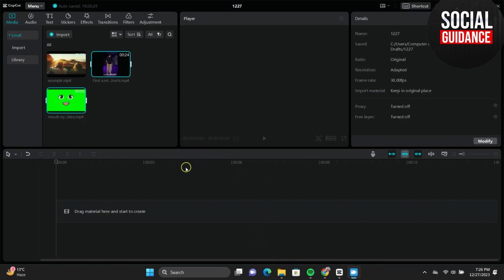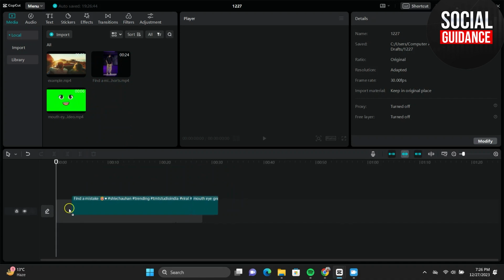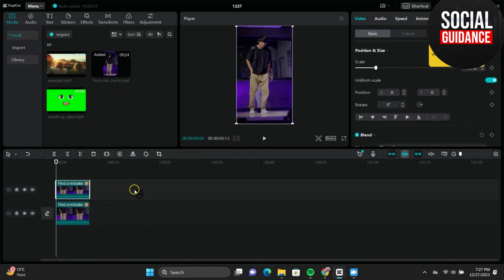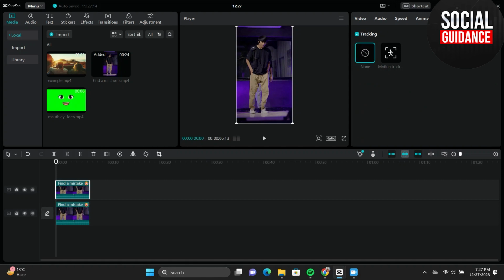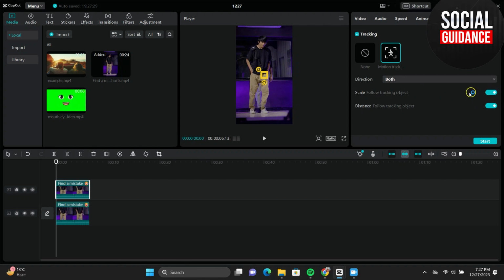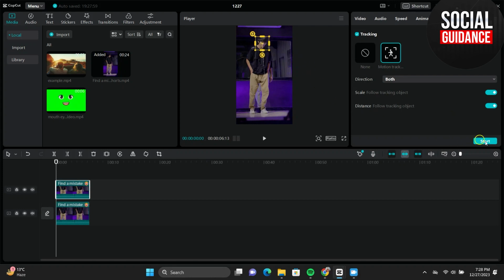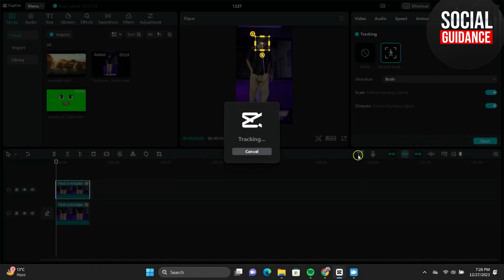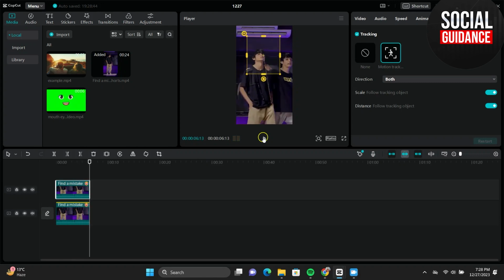How To Motion Track In CapCut PC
Unlock the power of motion tracking in CapCut PC with this step-by-step tutorial! Learn the essentials of How To Motion Track In CapCut PC to enhance your video editing skills. Follow along as we guide you through the process. Elevate your editing game now!